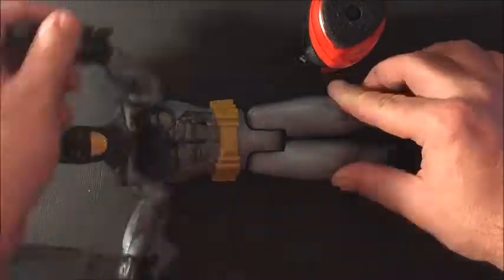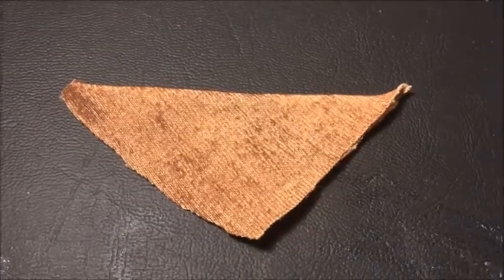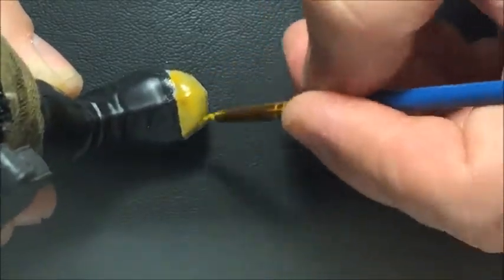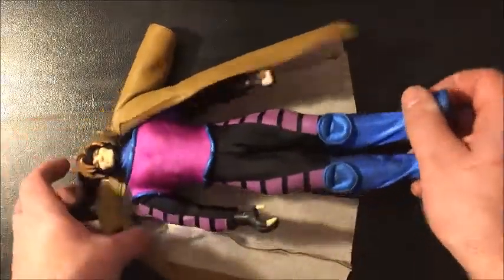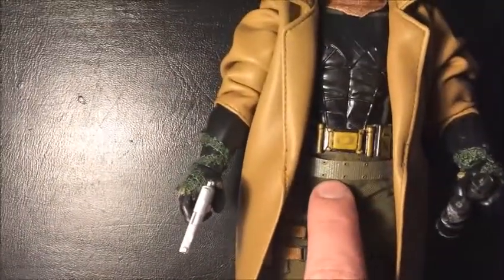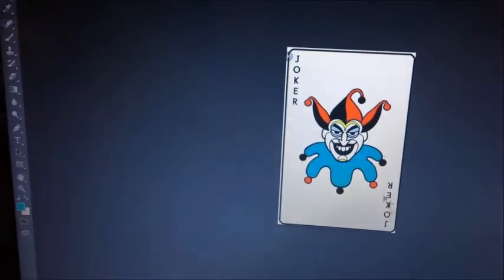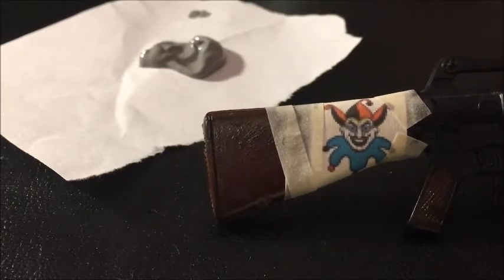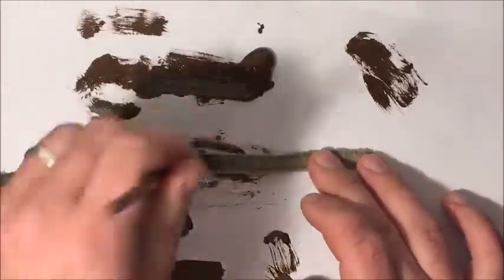12 INCH CUSTOM KNIGHTMARE BATMAN FIGURE MAKEOVER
Hi guys, Here's my custom makeover of the 12inch figure from Batman v Superman  into the Knightmare Batfleck, Batman, ENJOY

Mattel Batman V Superman Large Batman Figure